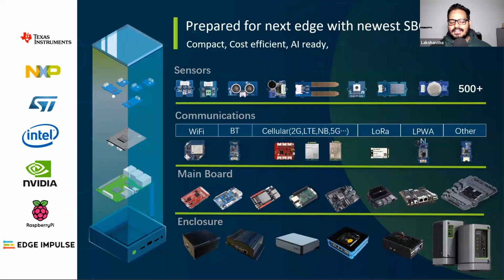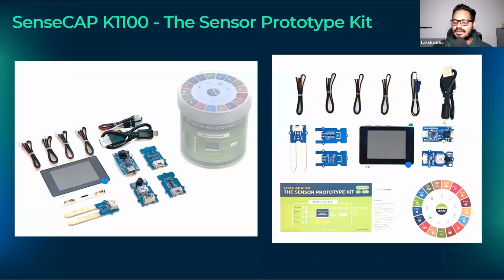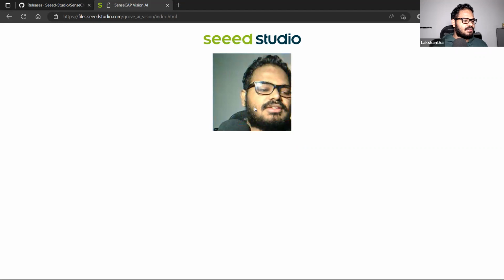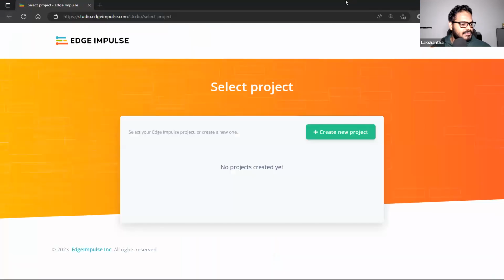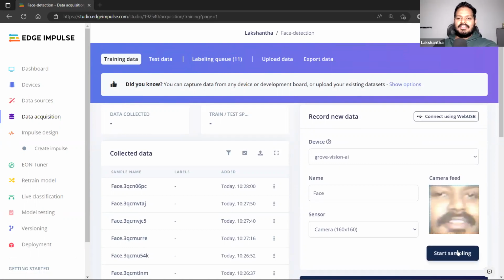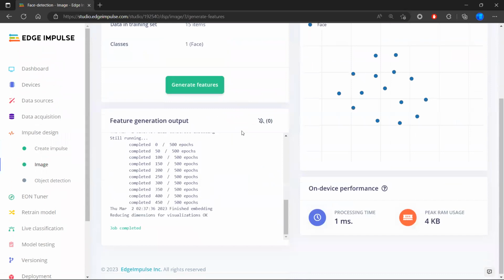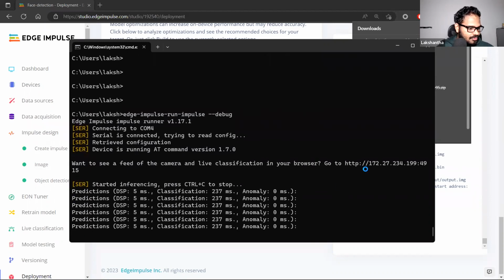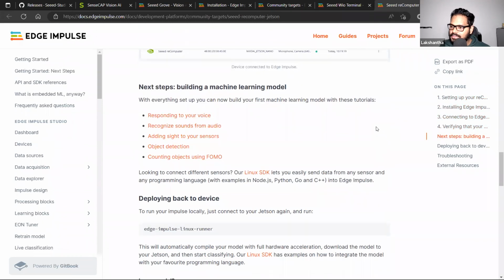Train and Deploy Your Own AI Model Into a Vision AI Sensor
In this workshop, Seeed Studio provides step-by-step guidance on how to train your own machine learning model with Edge Impulse, and then easily deploy it to the Grove - Vision AI module to create you own vision AI sensor.